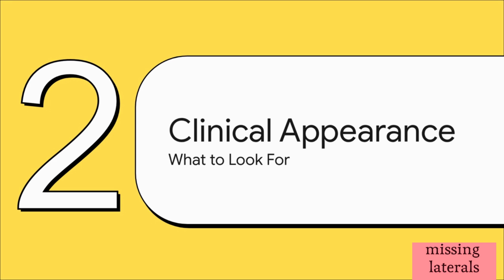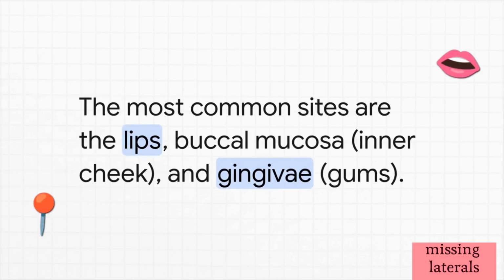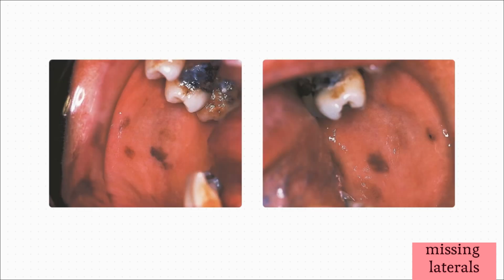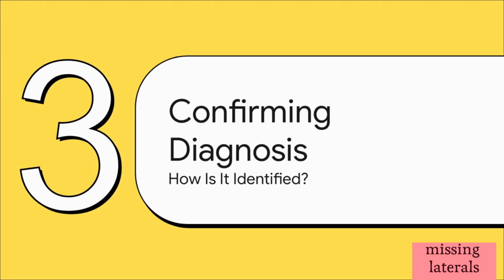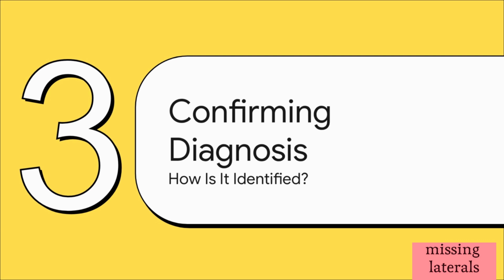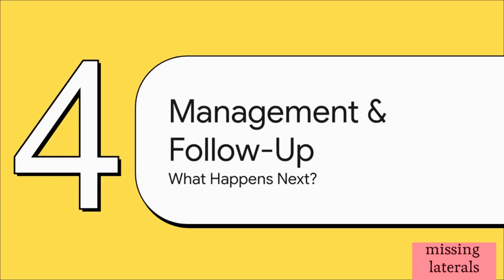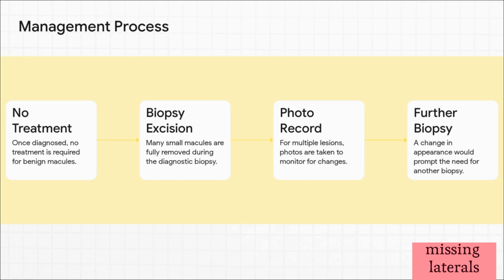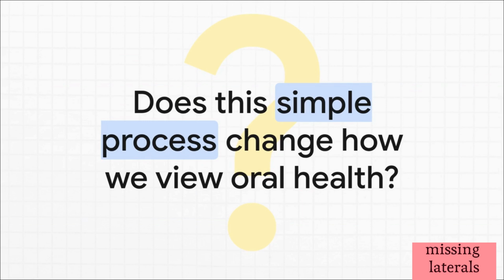oral pigmentation : Melanotic macule | oral medicine lecture 5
have fun : )